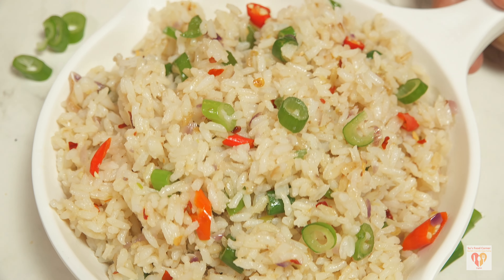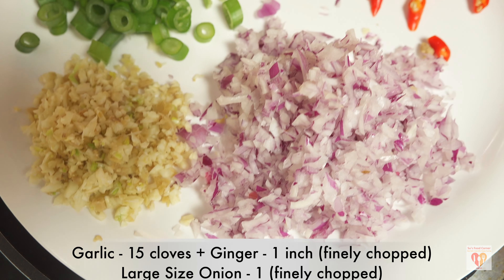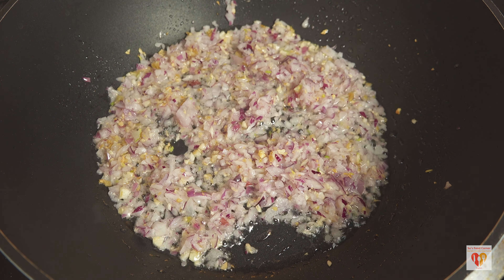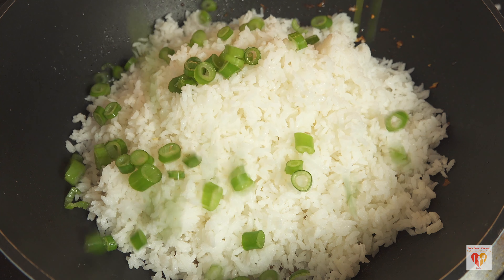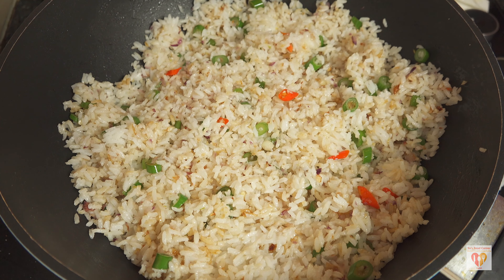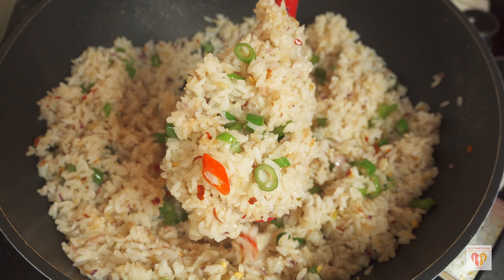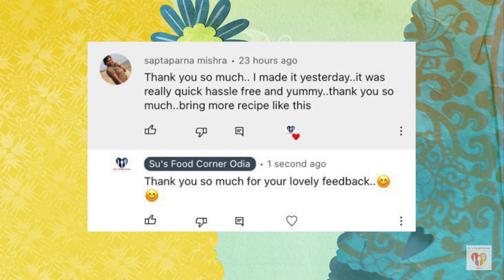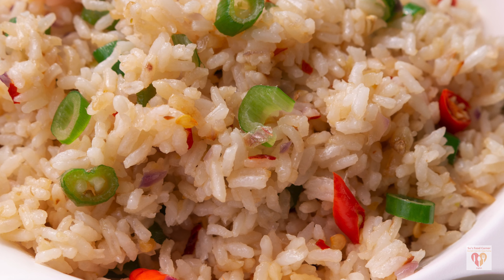Spring Onion Fried Rice Recipe| Winter Special | Quick Rice Recipe | Su's Food Corner English 4K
Spring Onion Fried Rice Recipe| Winter Special Recipe | Quick Rice Recipe | Su's Food Corner English 4K

Ingredients:
     Refined Oil - 3 tbsp
     Garlic - 15 cloves + Ginger - 1 inch (finely chopped)
     Large Size Onion - 1 (finely chopped)
     Spring Onion Greens - 1 cup
     Spring Onion Whites
     Chopped Capsicum - 2 tbsp,
     Fresh Green Chilli - 1-2 (chopped)
     Cooked Rice - 2 cup(preferably govind bhog or basmati)
     Salt - 1 tsp or as per taste